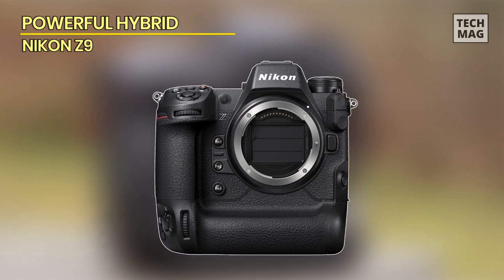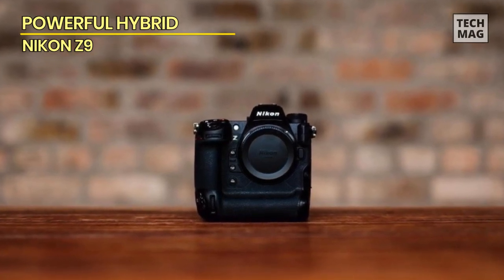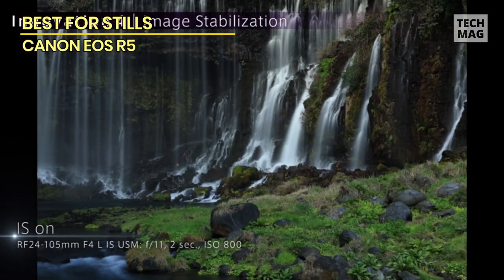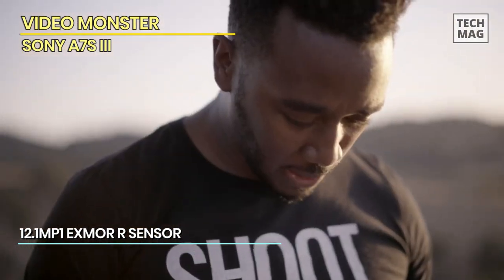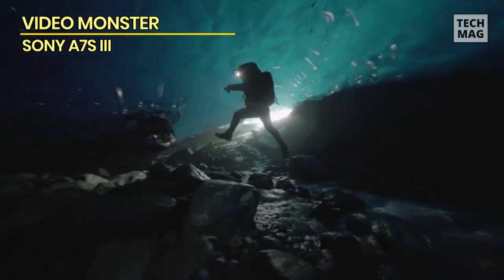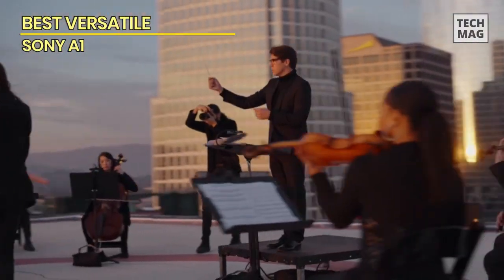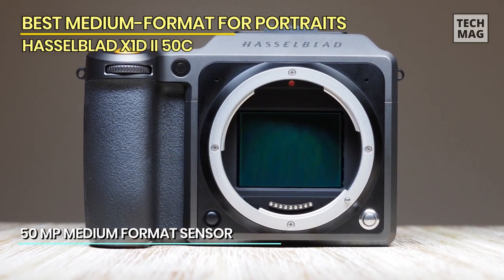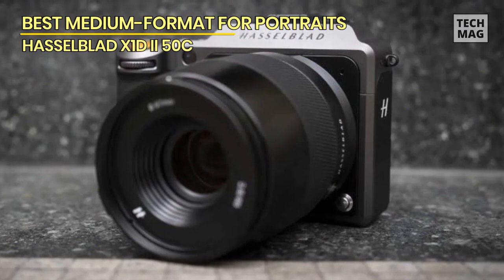Best Picks of 2023: Professional Cameras!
Check Out The Best Professional Cameras Here!
► Powerful Hybrid: Nikon Z9
► Best for Stills: Canon EOS R5
► Video Monster: Sony A7S III
► Best Versatile: Sony A1
► Best Medium-Format for Portraits: Hasselblad X1D II 50C

VIDEO GUIDE
00:00 Best Professional Cameras!
00:11 Powerful Hybrid: Nikon Z9
01:35 Best for Stills: Canon EOS R5
02:39 Video Monster: Sony A7S III
04:03 Best Versatile: Sony A1
05:25 Best Medium-Format for Portraits: Hasselblad X1D II 50C

The Nikon Z9 is an 45.7MP full-frame pro sports mirrorless cameras, a high-speed, 8K-shooting statements of intent from one of the industry's biggest player. Nikon becomes the third brands to build a pro-grade mirrorless cameras around a fast-readout, stacked CMOS sensors and seems determined to show that it has no intention of being an also ran as the market moves to mirrorless. The Z9 has been trained to recognize similar ranges of subjects to that of the Canon EOS R3, with human, animals, and vehicles all capable of being prioritized by the camera. Previously the cameras would pass responsibility for pitch and yaw motions off to the lens, but the Z9 is able to use both system in a synchronized fashions. The Z9 has an angular designs that's consistent with the other Z camera but has some detail that will be familiar to users of company's DSLRs. With the Z9, Nikon has resisted the urges to fit a fully-articulating screens and has opted instead for something that will be an better fit for some photographer. The shape and layouts of the cameras will be immediately familiar to the D6 users, as will the menu systems, but what's most impressive is how much the Z9 feels like an DSLR. The AF system operate and looks very much like the D6s. Image qualities is excellent, with the tiny dents in dynamic ranges, compared with the D850 or Sony a1, not making any appreciable real-world difference. The new Raw compression options have a few downsides, which are hugely valuable when capturing twenty 45MP images every second.

Canon is another good brand worth considering when you are thinking about buying a camera. I have always liked Canon. The brand offers both experienced and newbie photographers a great choice of cameras. It is certainly worth your while to explore the range of cameras that Canon has to offer. It is important to appreciate that Canon cameras are costly. They do have a bunch of technical features. If you have the time and patiences to explore them, you will find them useful. Most product photographers rely on autofocus. The autofocus quality on the Canon r5 is second to none. It offers high resolution both when it comes to still and video photography. It is an excellent camera to work with both inside under studio lights and outside. Canon cameras have always had a problem with overheating. Having fans is a great idea, but the camera still gets got. If you already own a Canon camera, you will probably know it has a habit of shutting down. The stills mode speed is impressive. I think this is a good camera for shooting many frames. It is one of the best cameras out there for product photographers that take a lot of stills. As far as video goes, the camera leaves a little bit to be desired.

The A7S III is identical to the A7R IV, which is good because the A7R IV is Sony’s best-handling camera yet. At 699 grams, it’s light, considering all the techs packed inside. The main and quick menu can be fully operated using the 3-inch touchscreen. The touch displays was only useful for setting touch focus with all of Sony's previous cameras. Now, you can adjust things without any button, which is particularly useful when filming with the display toward yourself. You can shoot 4K at up to 120 fps, more than any other hybrid mirrorless camera except Canon’s EOS R5, giving you some crazy creative options.